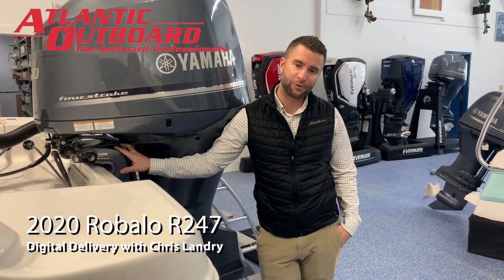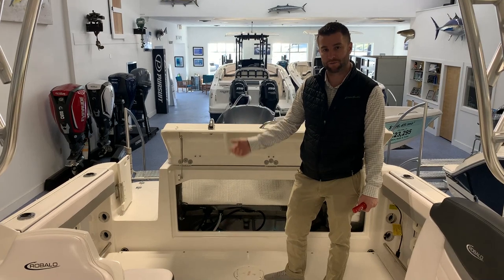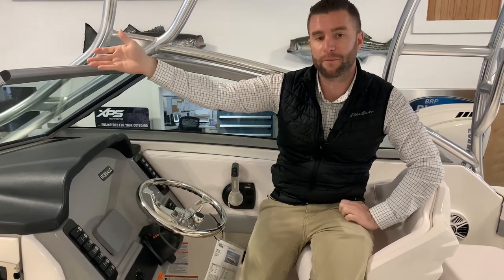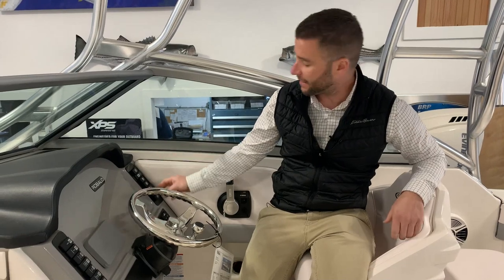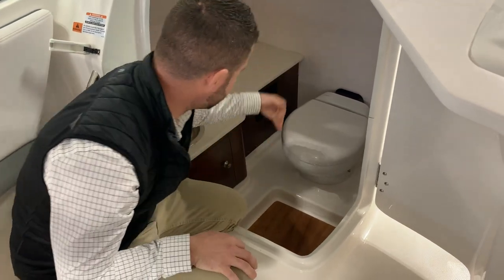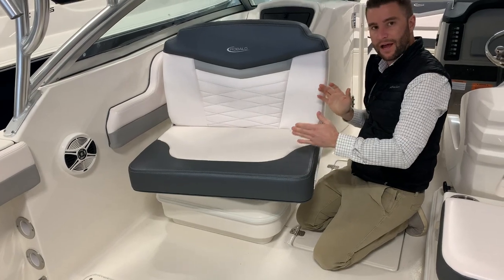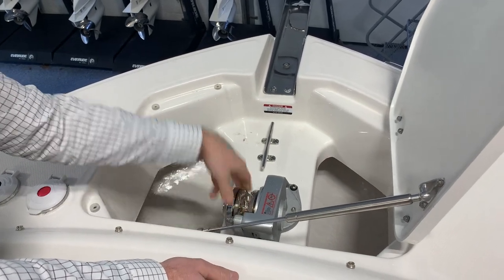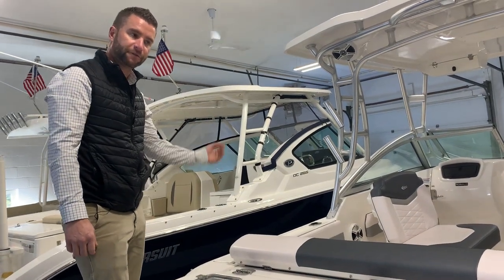Digital Delivery: 2020 Robalo R247